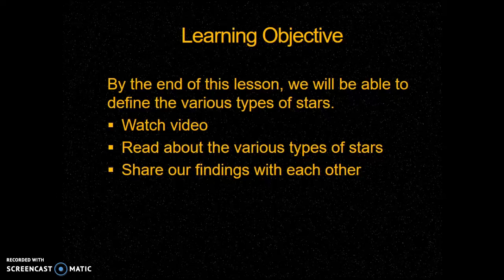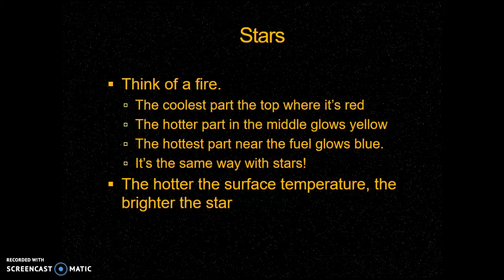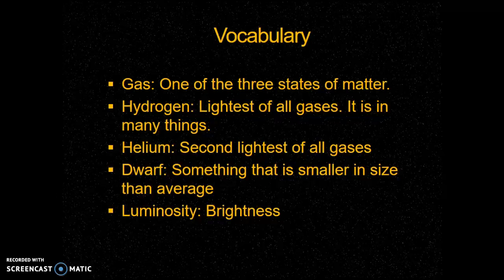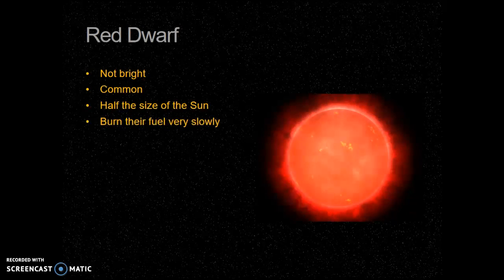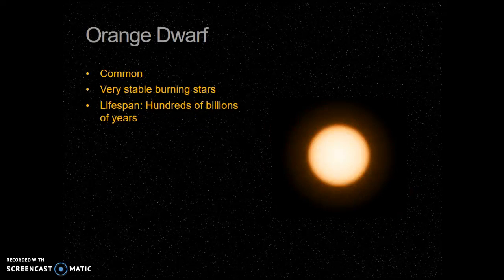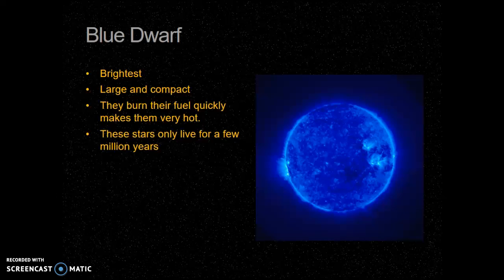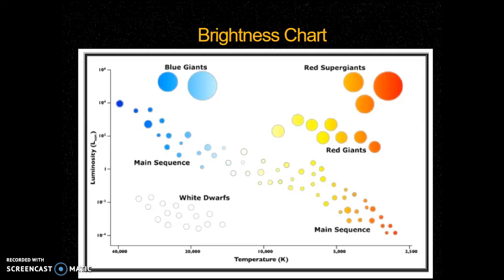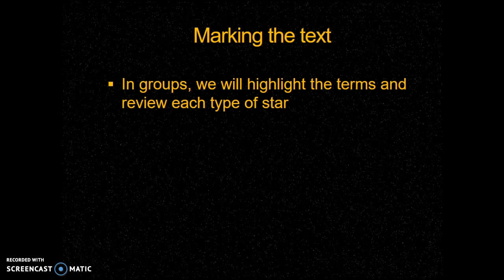Types of Stars